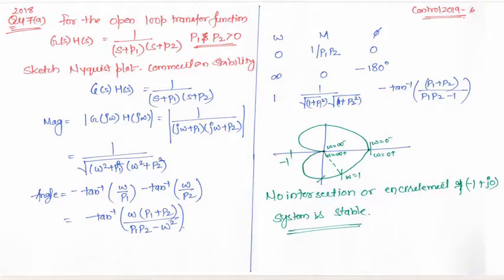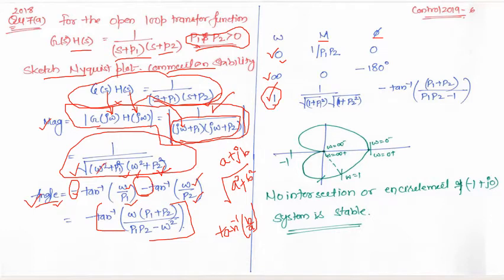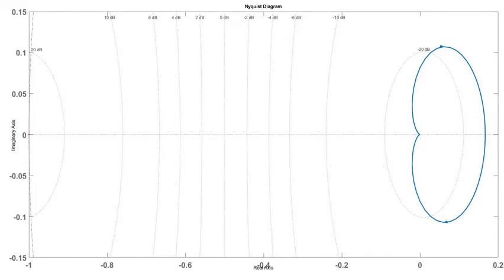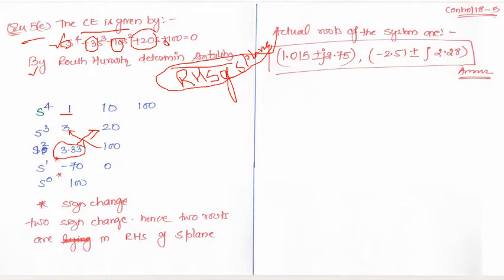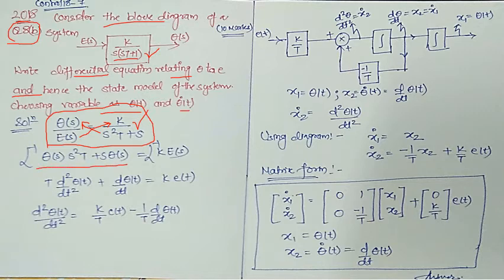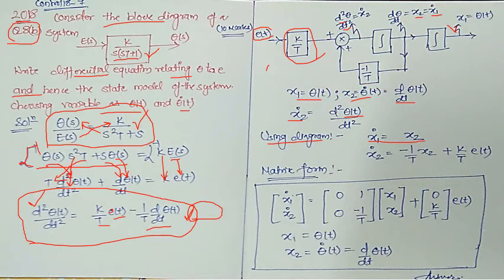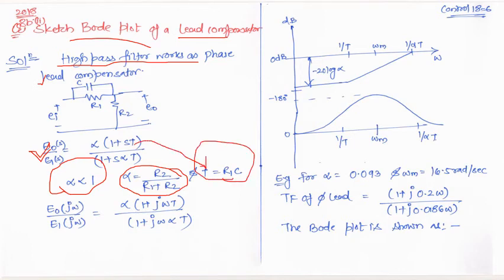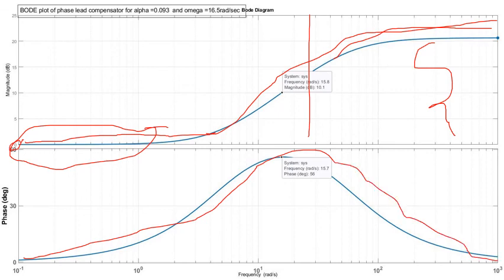Control system problems | simulation results | UPSC CSE MAINS Electrical Engineering optional 2018-2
This video provides solution of the control system based questions asked in UPSC Civil Examination Mains Electrical Engineering Optional paper 2 of the year 2018. The part 2 of the video provides remaining problems from control system subject. Matlab simulation results of every problem is also provided for the verification of the results.